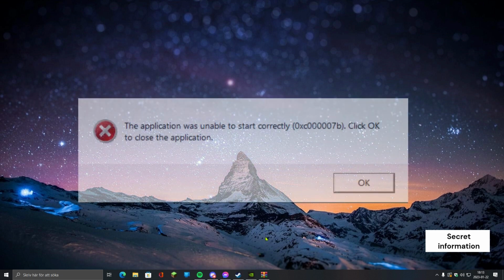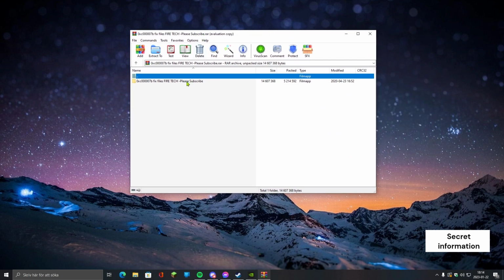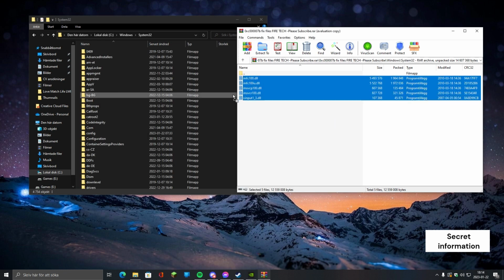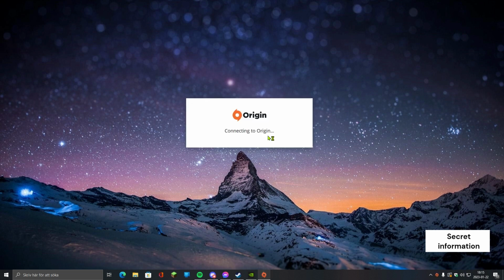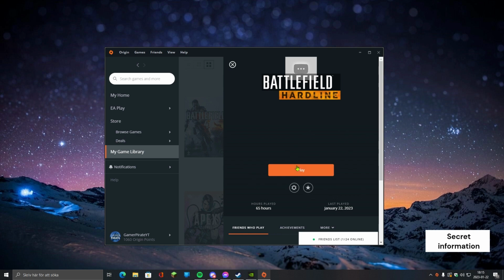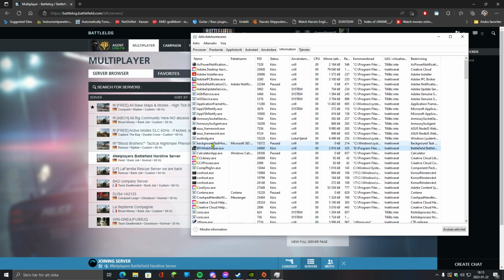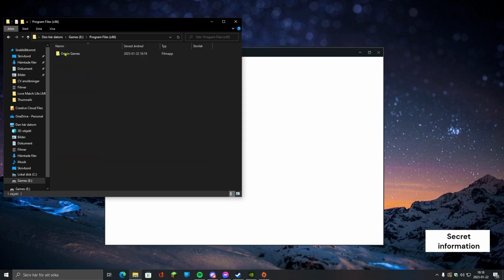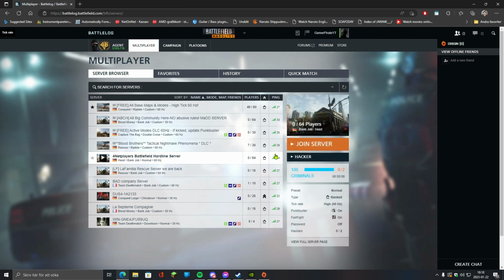Battlefield games [error code] [game don't start] [game error]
If you enjoy this video then drop a like for better luck in the future.